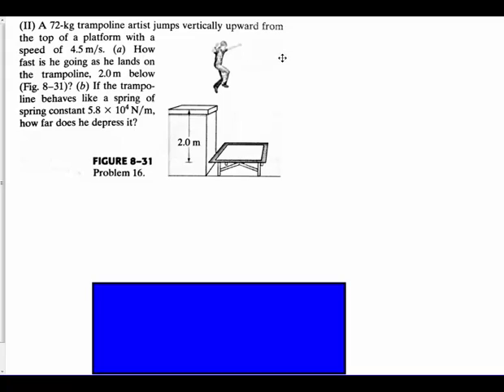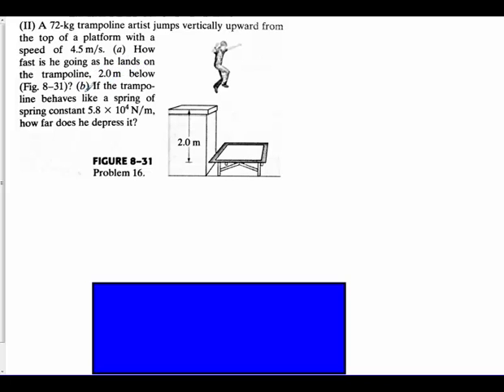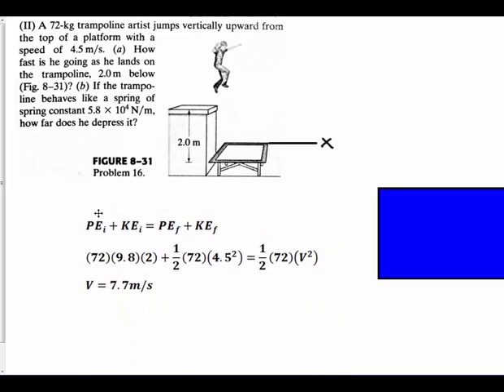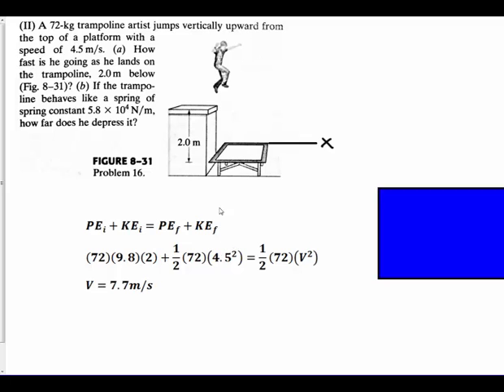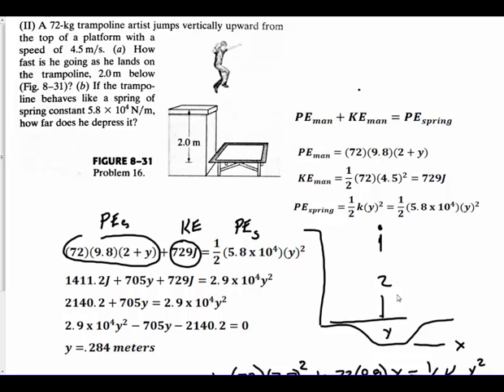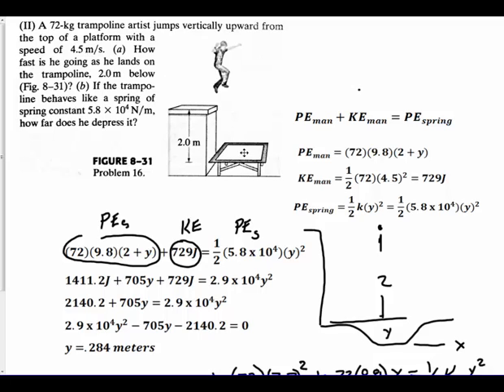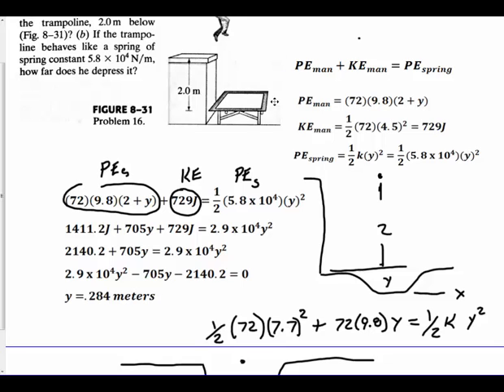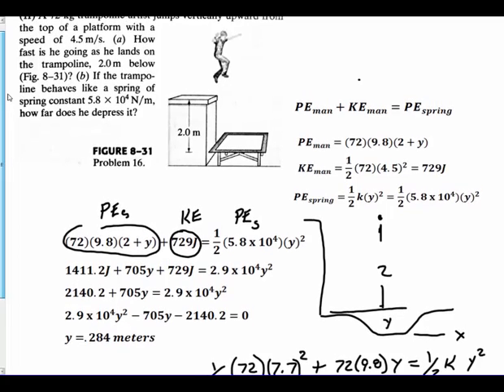Lesson on Trampoline Jumper